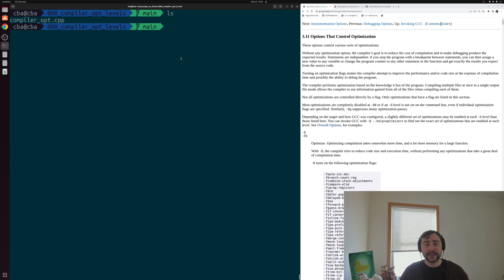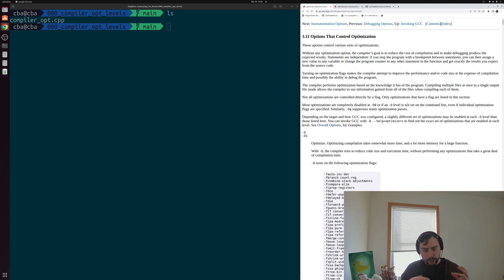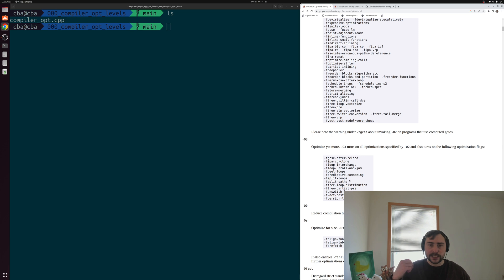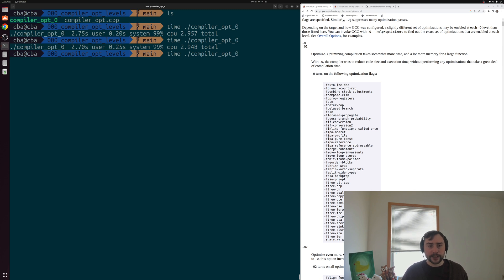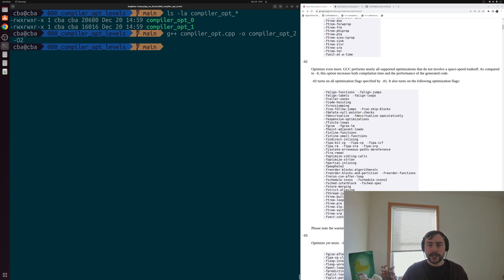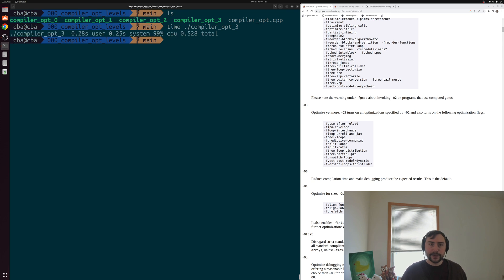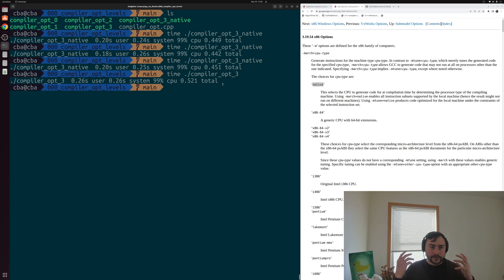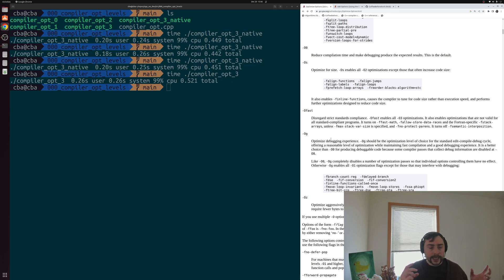Software Development with C++: Compiler Optimization Levels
In this video we look at the different compiler optimization levels in GCC!